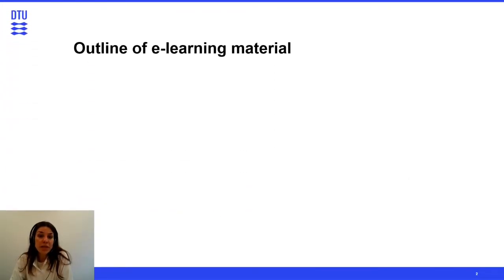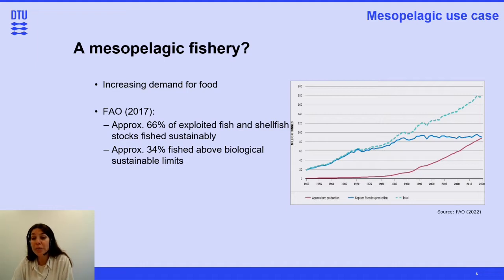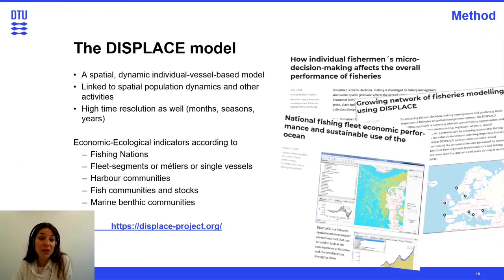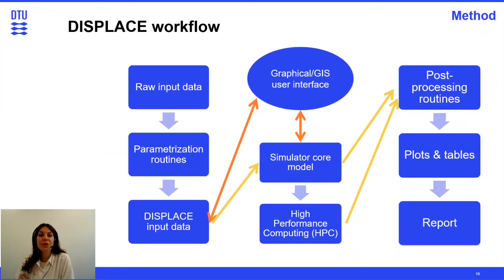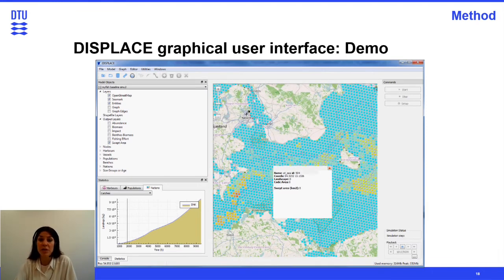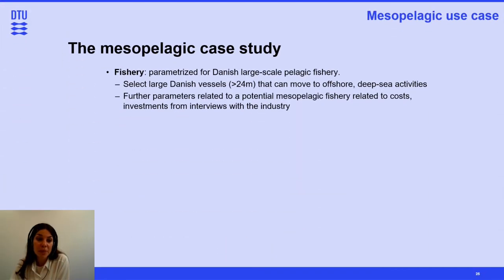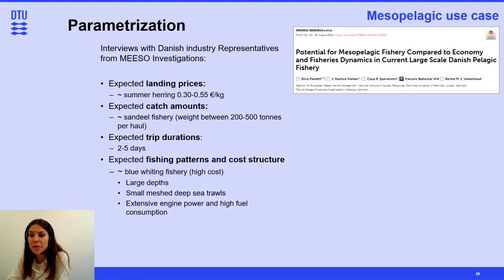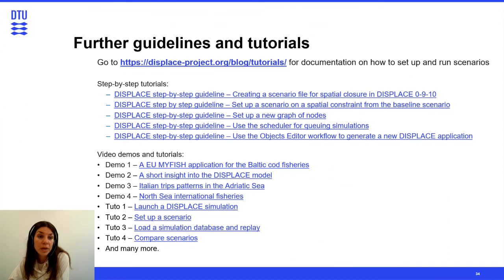E-Learning webinar on the DISPLACE Model. Deliverable 8.3.2 of the EU-H2020-MEESO project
This webinar makes an introduction to the DISPLACE Model: A Spatial Bio-Economic Model to support Economically Viable and Sustainable Fisheries – Application to Potential Mesopelagic Fishery (associated to EU-H2020-MEESO Project WP5,